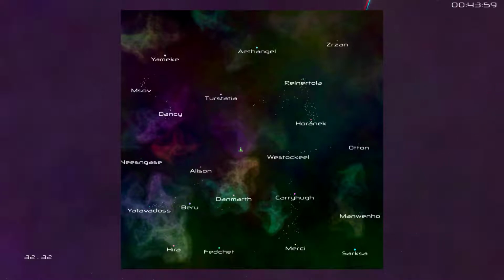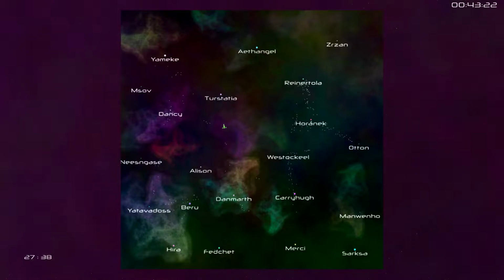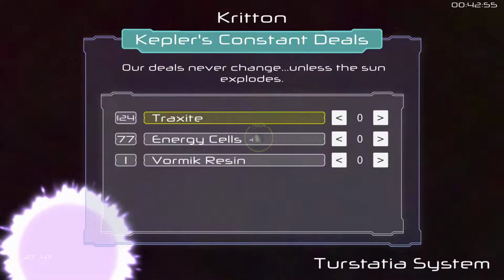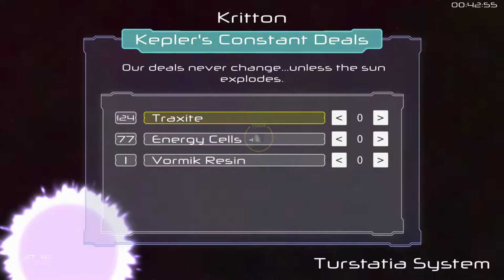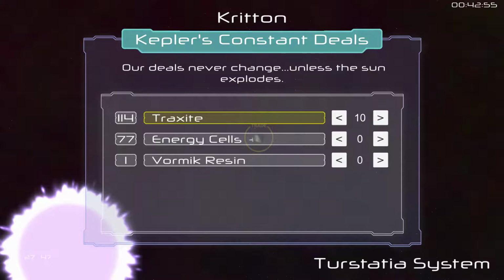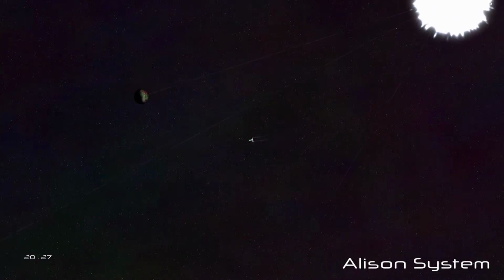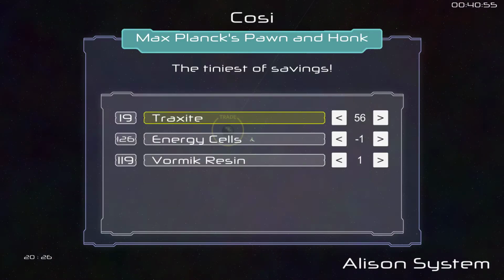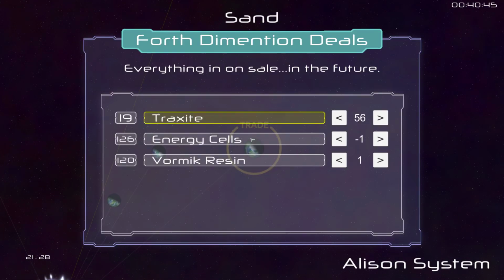07 - Lots of Tweaks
This project is starting to look like an actually video game!